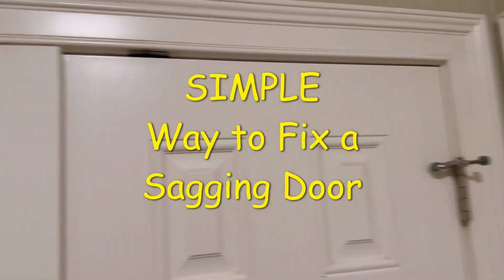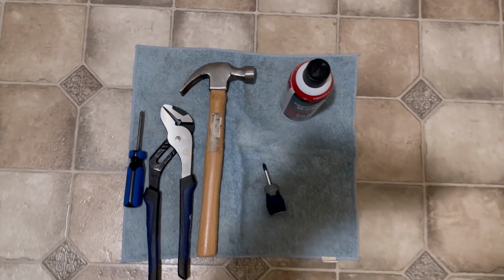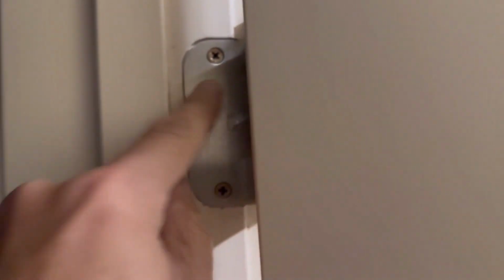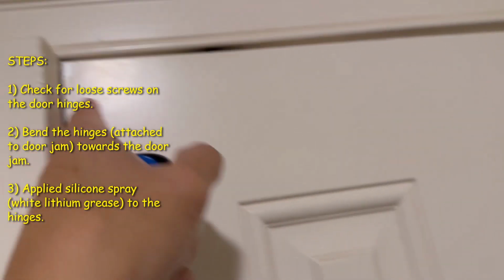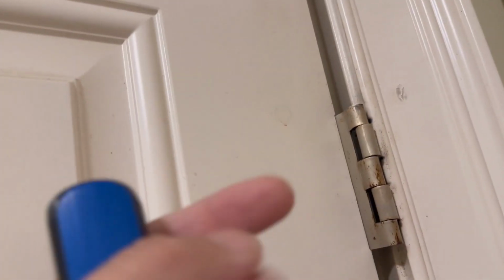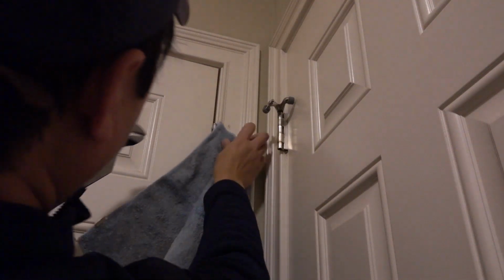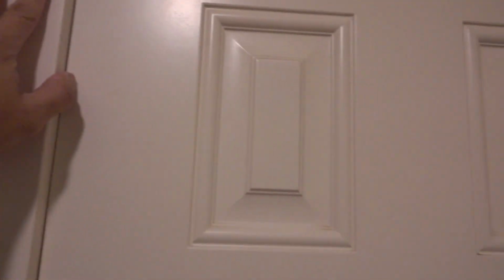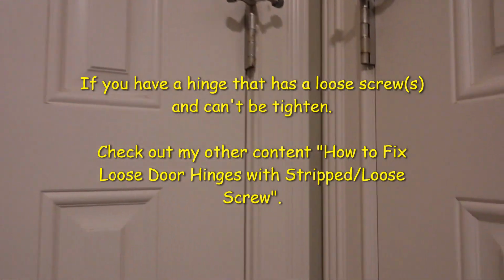DIY SIMPLE Way to Fix a Sagging Door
DuC HOW TO⚒️ Fix a Sagging Door. Have a door that won't close, or struggle to close? As your door ages over the year, force of Earth gravity will make your door sag. Well in this tutorial, will show SIMPLE steps to get your door to close. This tutorial video has the solution to fix that problem.

🛒Silicone - White Lithium Grease
🛒Dap Plastic Wood Filler
🛒75lb Drywall Anchor for Loose Screws on Hinges

⭐DuC's PRODUCTS⭐
🛒DuC's ETSY SHOP | Habit Tracker
🛒DuC's ETSY SHOP | T-Shirts (Designed by DuC)
🛒DuC's ETSY SHOP | Ultimate Dividend Portfolio Tracker

📖The Intelligent Investor
📖Think and Grow Rich
📖The Riches Man In Babylon